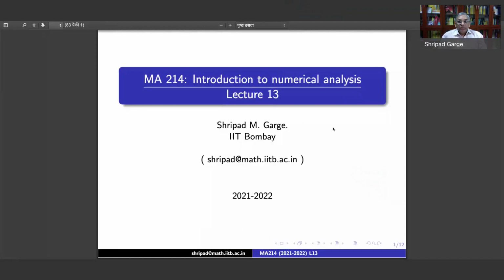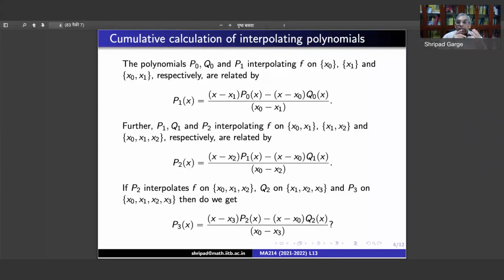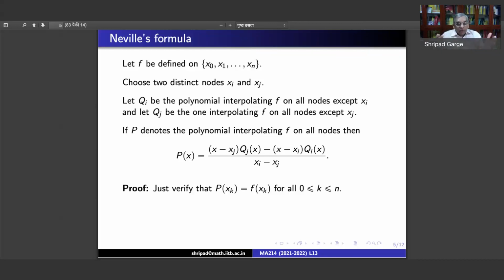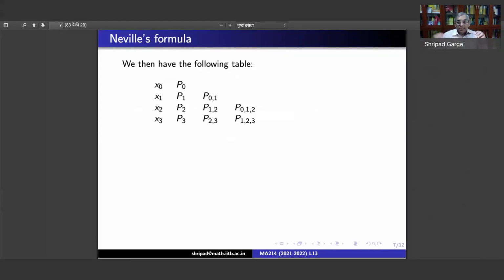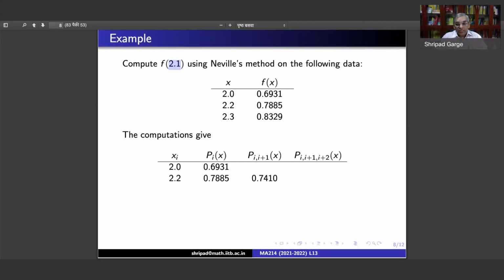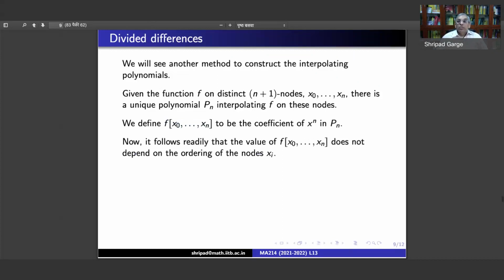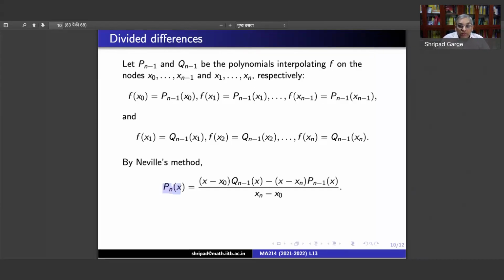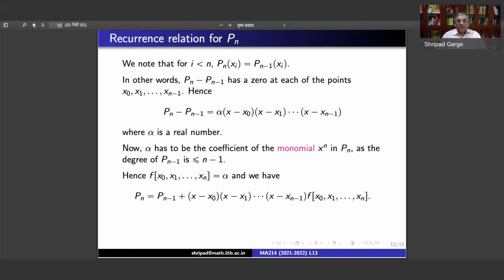MA214: 13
This lecture discusses Neville's method of obtaining interpolating polynomials and gives an introduction to divided differences.